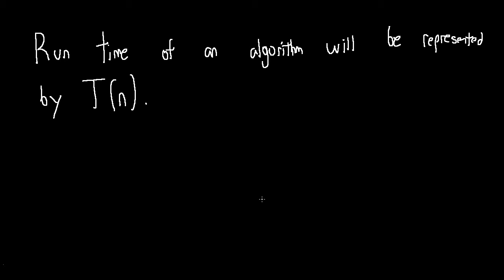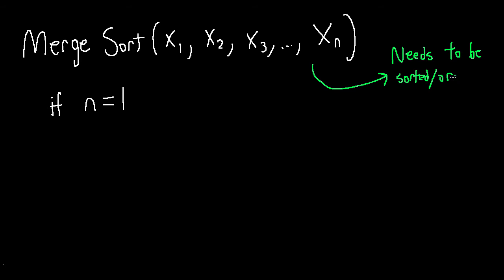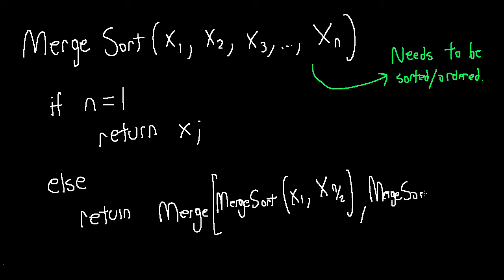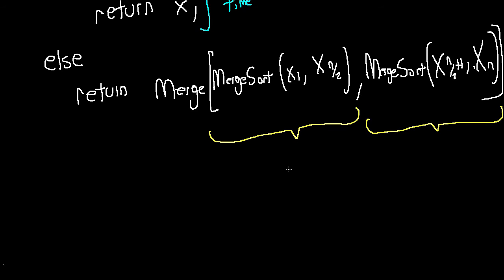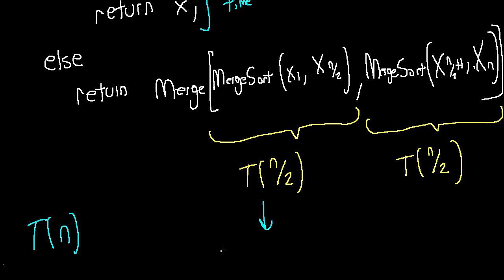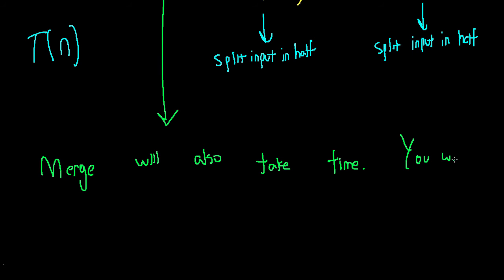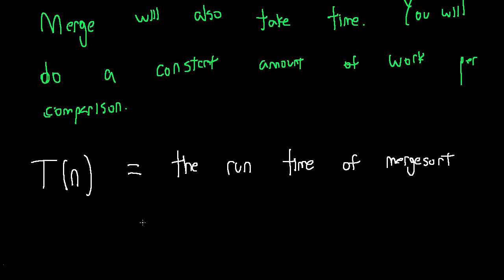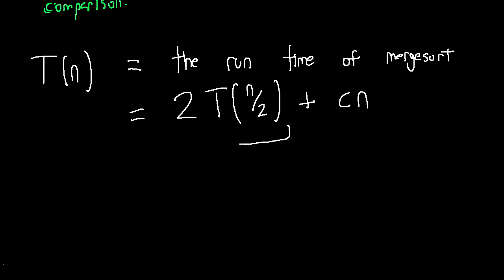MergeSort Algorithm Run Time Analysis